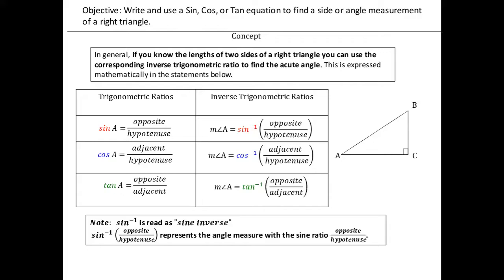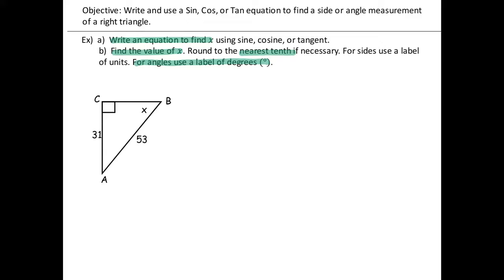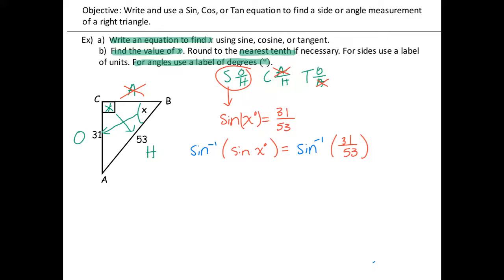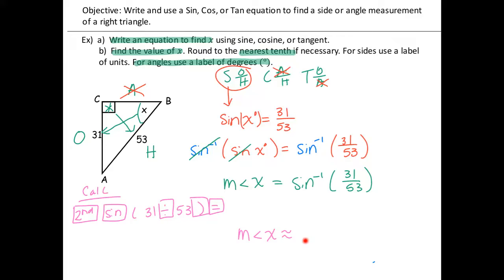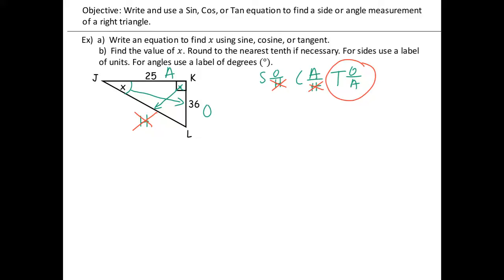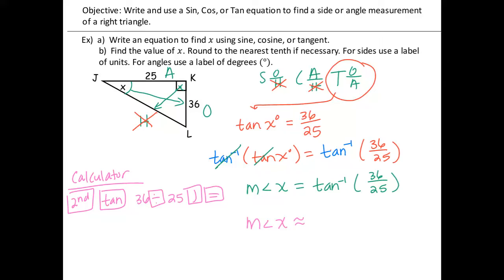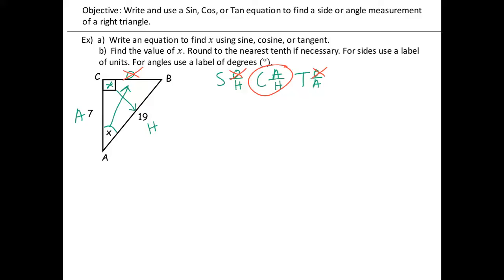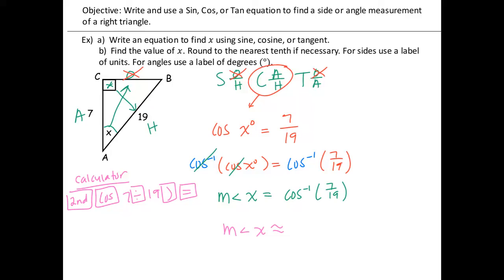10-2 Part 2 Write and Solve Equations using Sin, Cos, Tan (missing angles)